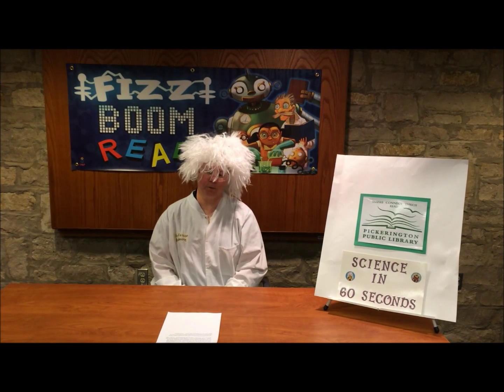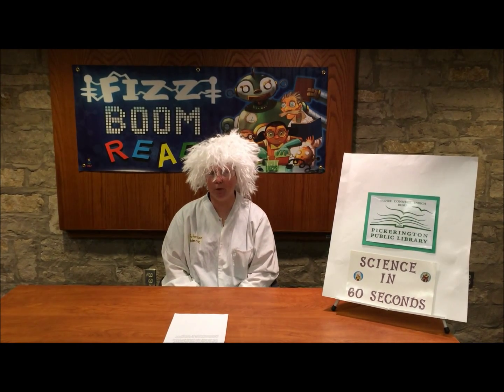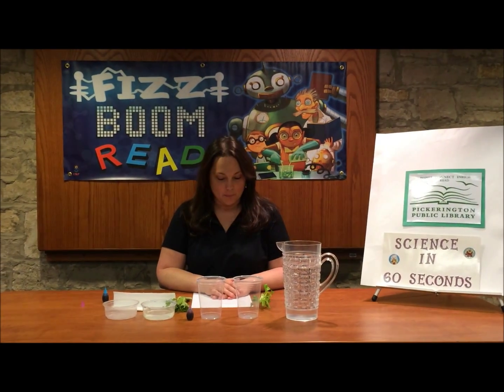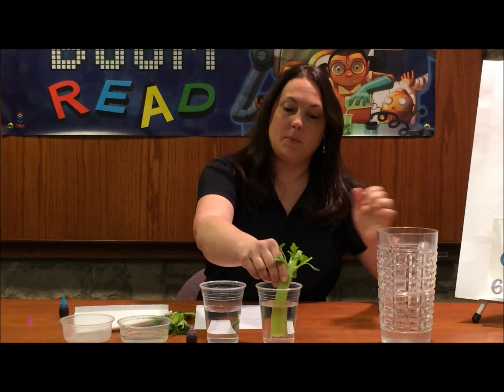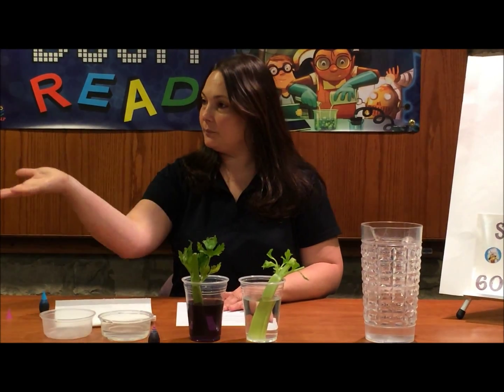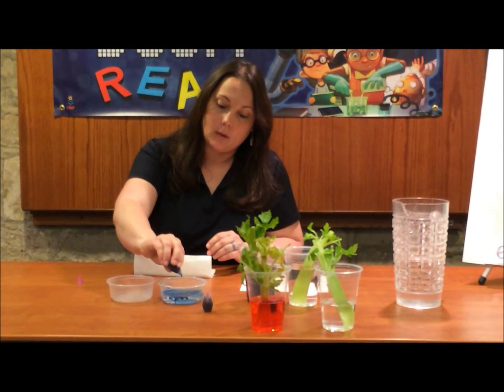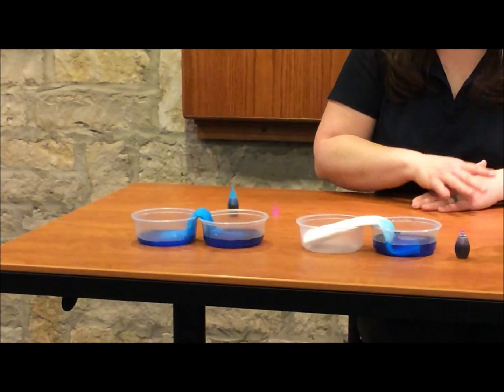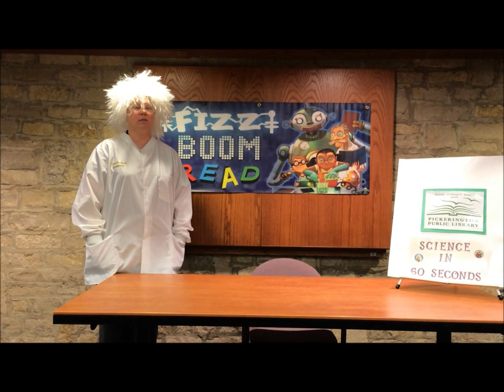Science in 60 Seconds: Capillary action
So what is a capillary...and how does it work?  Miss April explains in this episode of Science in 60 Seconds!